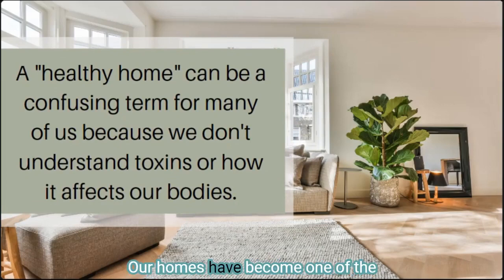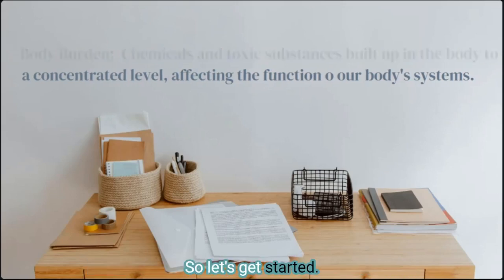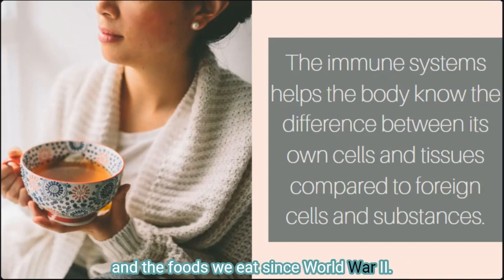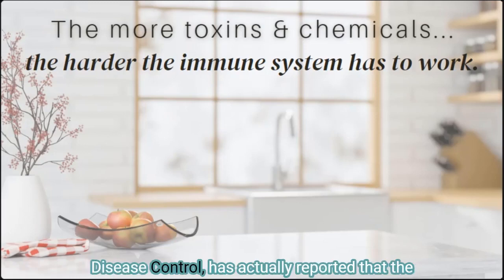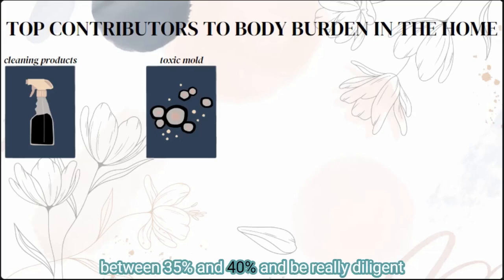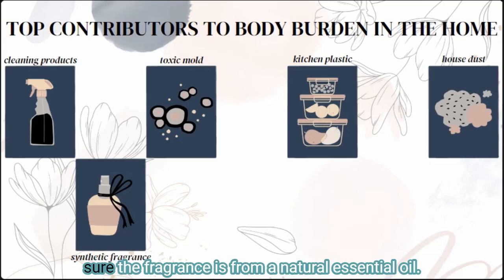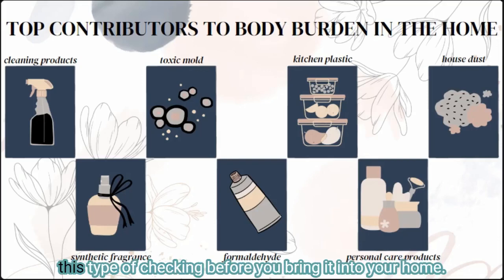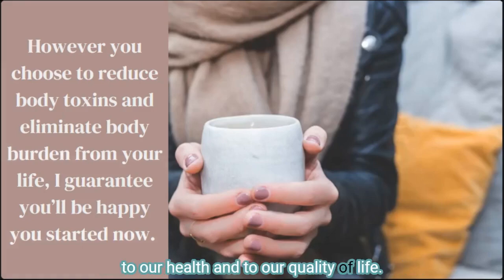The Science of Body Toxins & Burden from Our Home Environment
Have you heard the term body burden?  It’s used pretty frequently as we find out more and more regarding the chemicals and toxins we’re constantly being exposed to….but it can also be one of those terms we gloss over without TRULY understanding the facts surrounding this problem in our society.

Essentially we are getting sicker and sicker due to our lack of common knowledge about healthier spaces.  Being healthy is  more than just eating right and getting some exercise anymore.  It’s about maintaining a full, yet healthy lifestyle -- including the home.

This week I’m breaking down the BIG sources of toxic overload in our homes and some quick and easy ways you can start reducing these toxins TODAY.